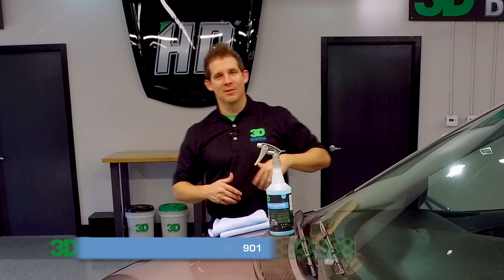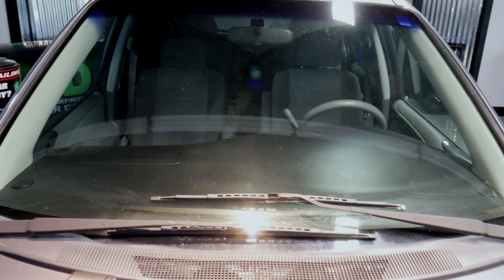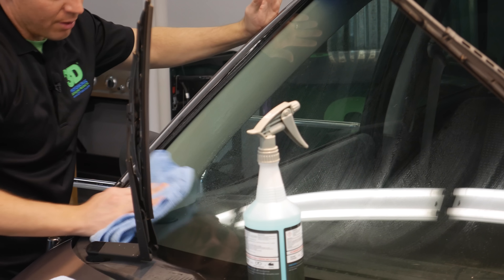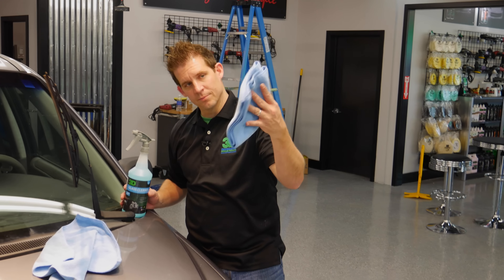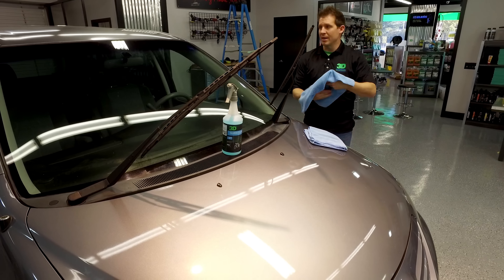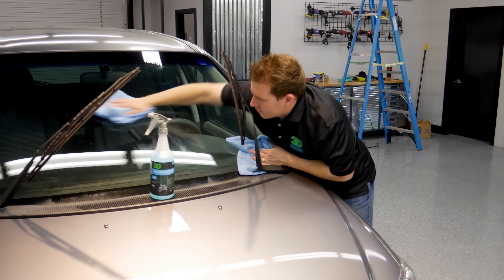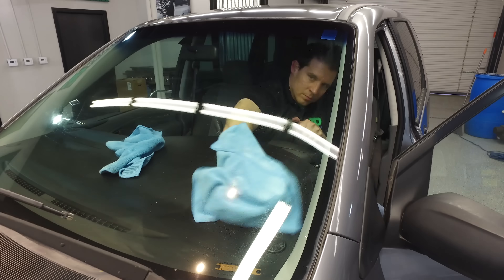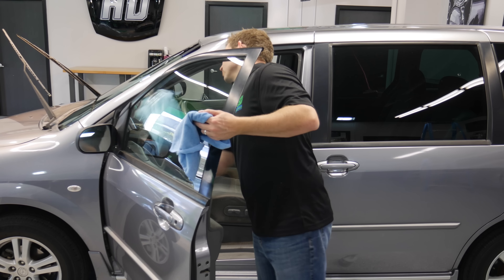How to clean glass on your vehicle. Interior and Exerior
3D PRODUCTS GLASS CLEANER 901
One of the things that can really make your car look like new again is by making sure that the chrome trim and glass are sparkly and clean.  Are you looking for the best glass cleaner, then look no further, 3D’s  Glass Cleaner is a professional glass cleaner that any car care product enthusiast, mobile detailer, or professional full service car wash should use. While other brands fail to disclose their glass cleaners MSDS sheet, we proudly display ours as it is made from natural ingredients which is ethanol-produced from corn as a biomass through industrial fermentation. Our glass cleaner will remove oil and smoke film from windows. You can use this car window cleaning solution to give your vehicles windshield an invisible glass appearance.  The auto glass in your motorcycle, RV, truck, or car can get very dirty with grime and dirt buildup from everyday driving, but with Ready Mix Glass Cleaner, cleaning just got a whole lot easier. Professional detailers and full service car washes who do not want to expose their employees to breath ammonia or other harmful chemicals all day should use 3D’s green glass cleaner and other solutions.

If you are wondering how to clean car windows, then we recommend using a clean microfiber towel and it is important that you regularly clean your windshield. Why is it important to clean your car windows? And how often should you wash your car windows? Is it necessary to use a window squeegee? Well simply put here are some glass cleaning tips that will answer your questions, you should maintain your car windows to a sparkle finish using 3D’s  glass cleaner so that you can improve visibility to ensure safe driving; and this may be necessary as often as it gets dirty. We all know that the squeegees in gas stations are there, while it is an alternative to an automotive glass cleaning, what you may not know is that the sponge could scratch your car window and the squeegee might leave a black rubber residue. So to ensure that your auto windshield has the best care use 3D’s glass cleaner.

This is specially formulated to get rid of tough grease and grime so that you can bring back that new look and shine in no time.  This natural-based cleaner is fast acting so that you can directly spray the window cleaner on to the car glass and wipe windows without causing streaking. Another great feature of this product is that, due to it’s super wetting agents it will cling to the window of your car without running down; thereby eliminating product waste and spilling onto your newly waxed body of your car.  If you are looking for a fast and easy way to get your car looking like new, use the best available car glass cleaner on the market.